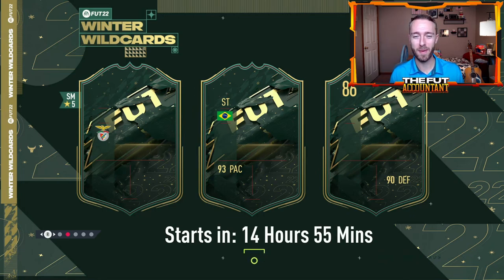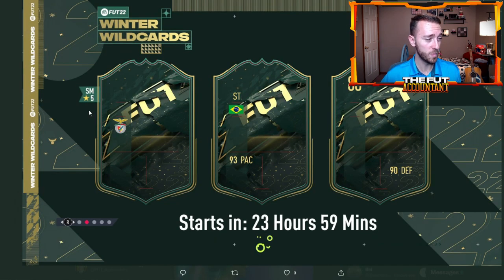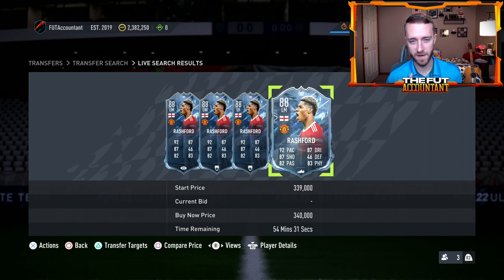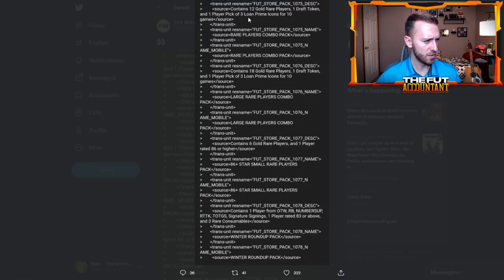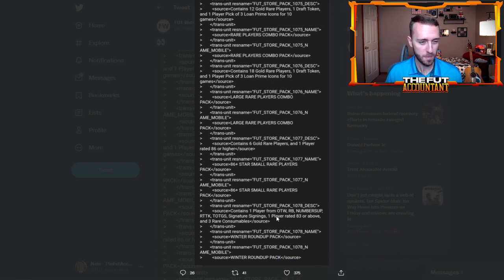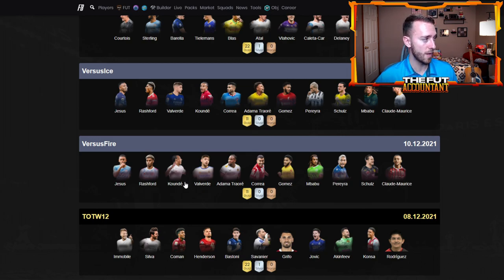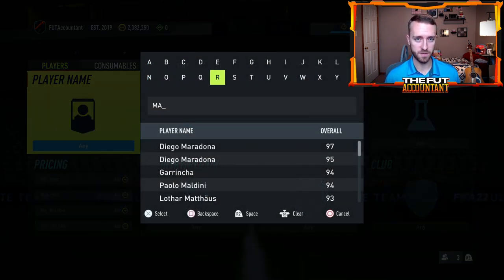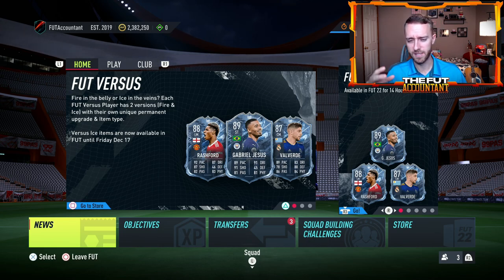WINTER WILDCARDS IS HERE! NEW PACK CODE & PARTY BAG PACK COMING?! FIFA 22 Ultimate Team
Winter Wildcards is HERE today in FIFA 22 Ultimate Team! In this video we talk about what to expect with the promo drop today along with the new pack code and party bag pack that could be coming soon!